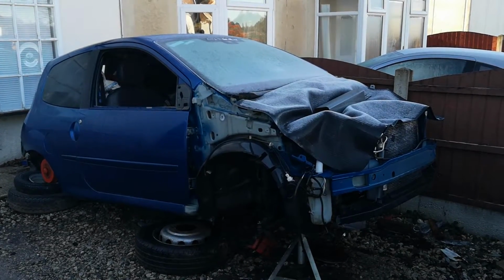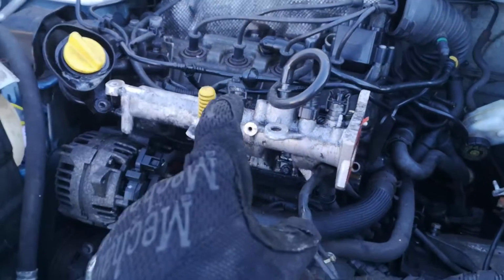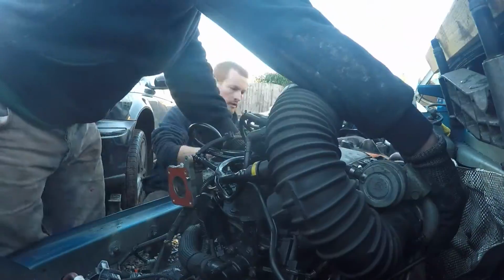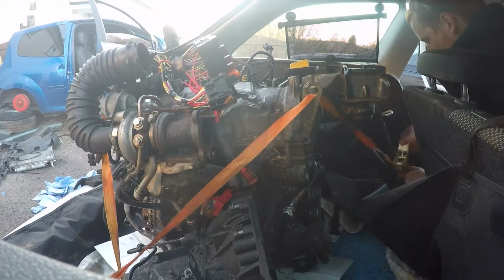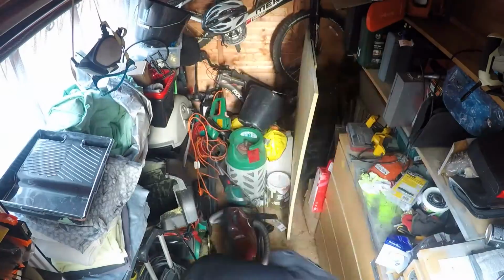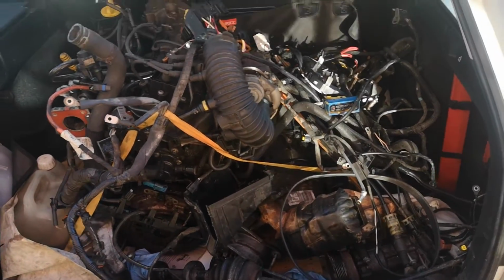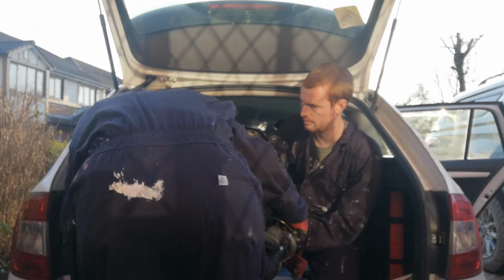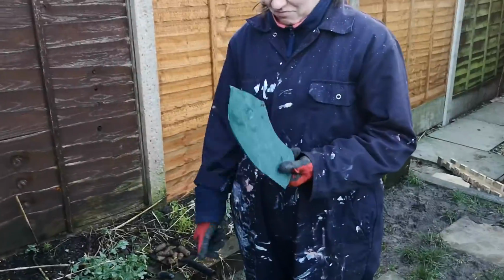Project Twingo - Part 36 - The next big upgrade...?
This week we travel down to Birmingham to pick up a bargain item that will transform the car in the coming months...but what is it?